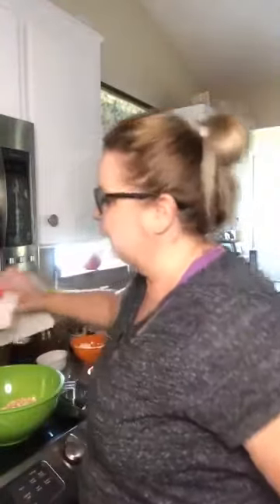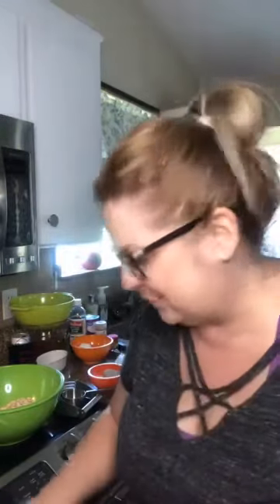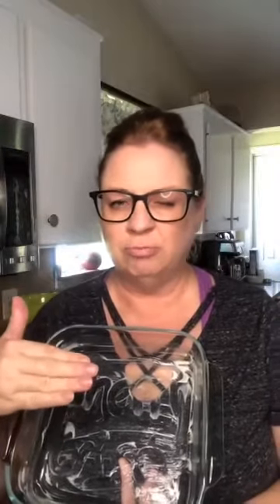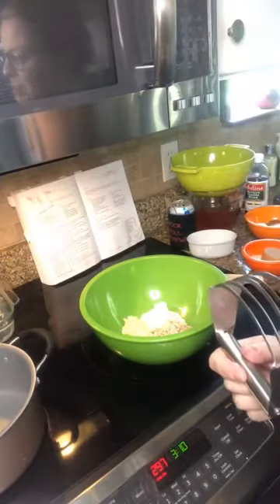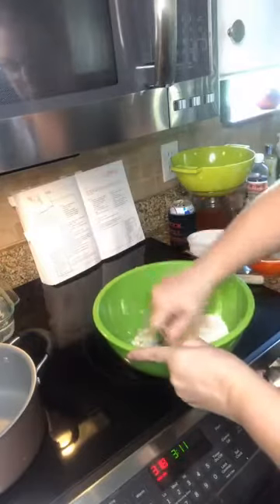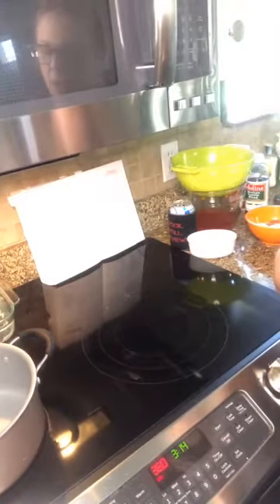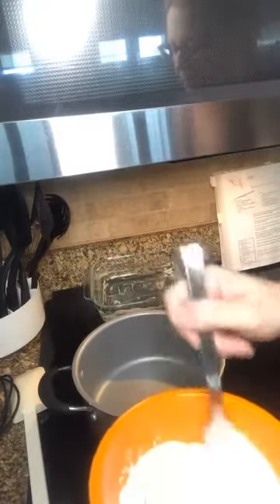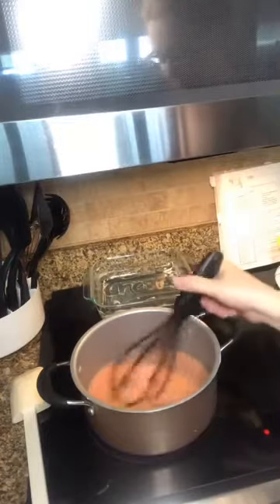Camp Kailua Bakeshop 💕Let’s bake Cherry Crisp!